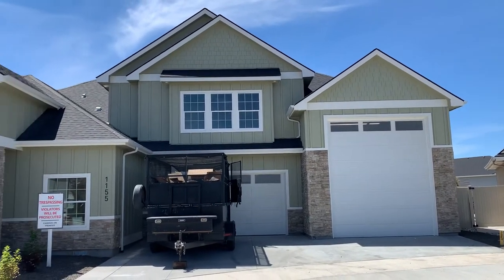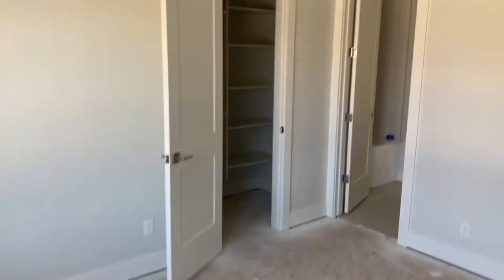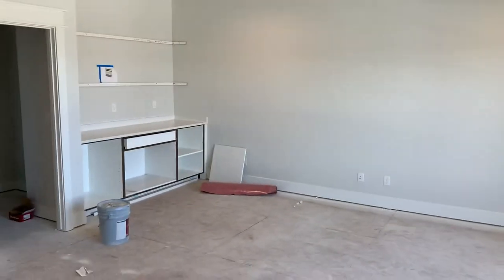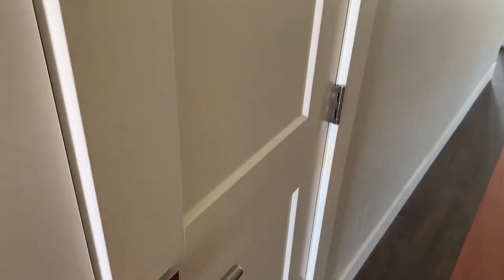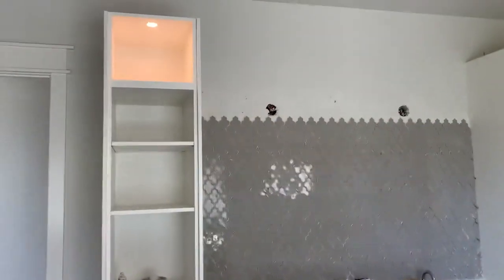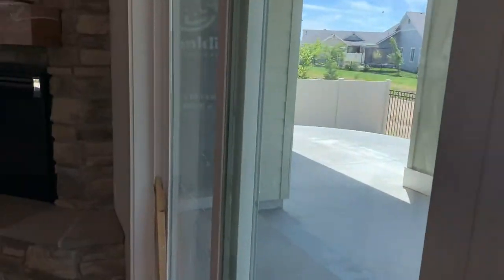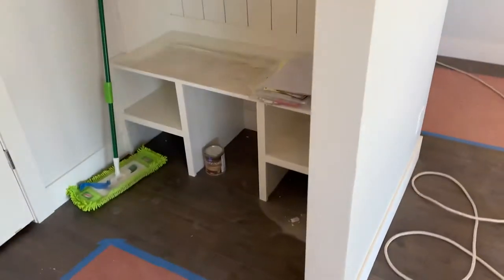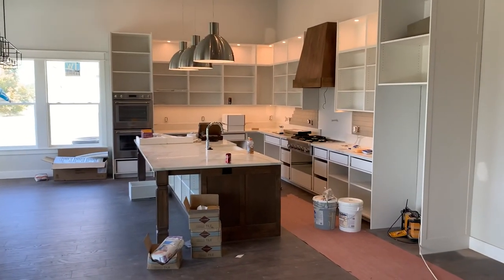1155 N Champions - 5/29/21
Anders & Co. Built. Located in Foxglove HOA. Completion date 6/12/21.